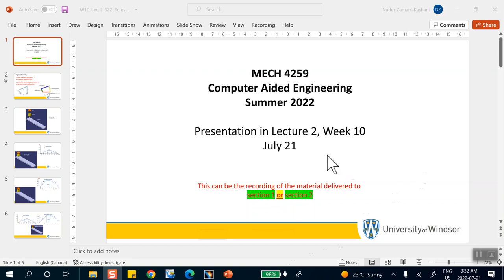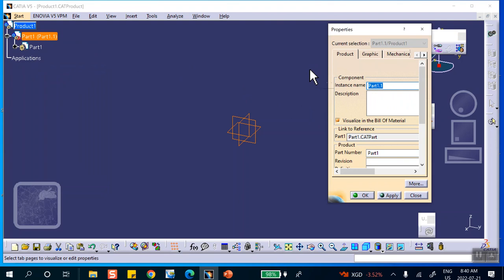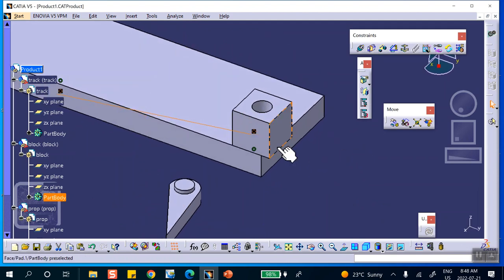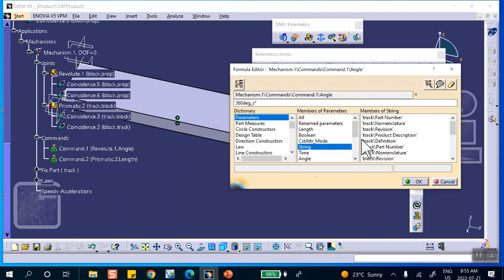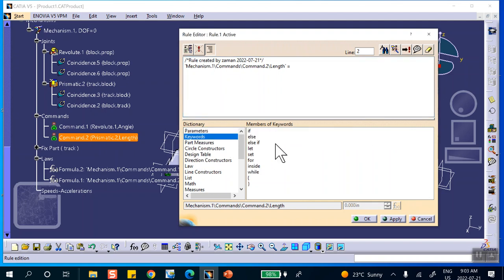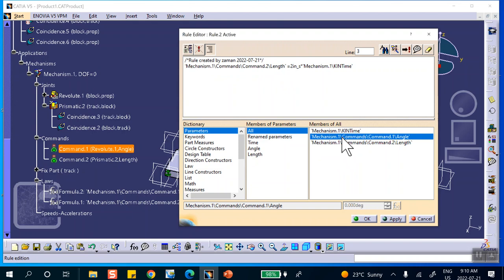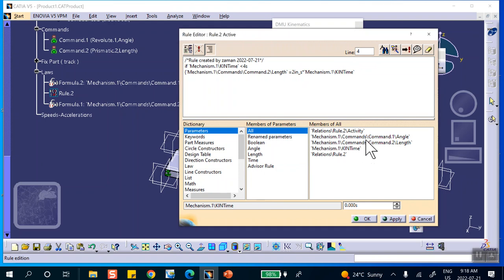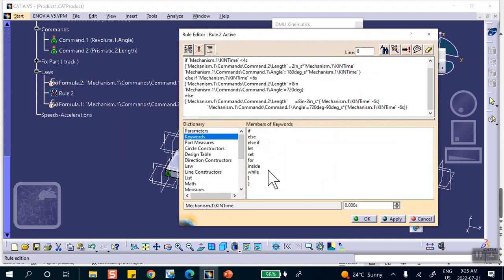W10 Lec 2 S22 Part 1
Week 10, Lecture 2, S22, Part 1